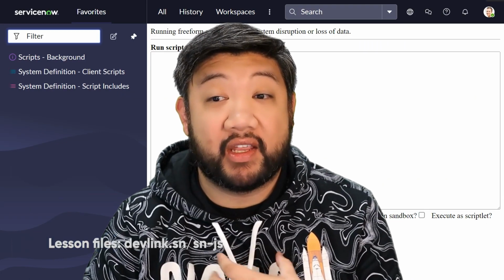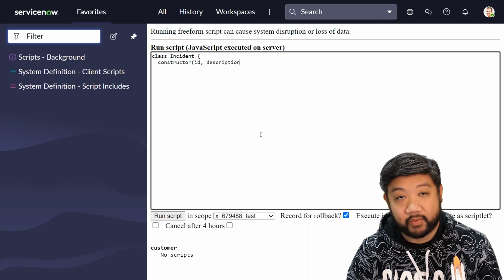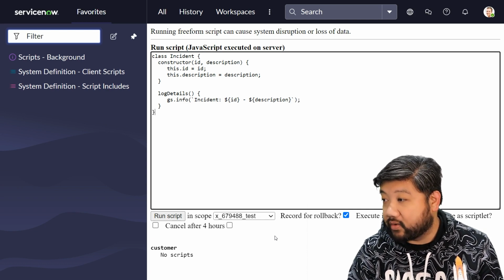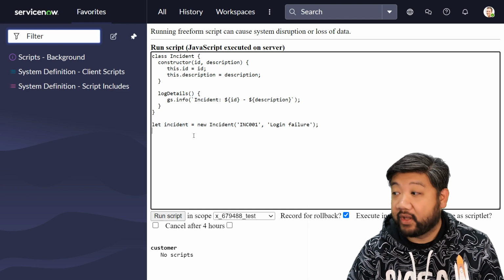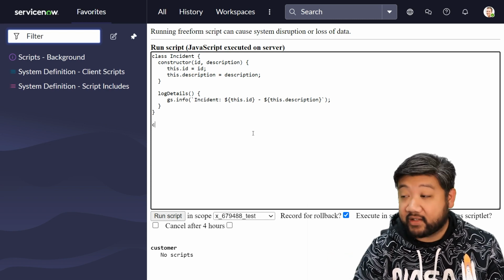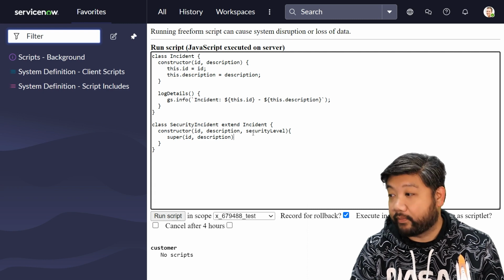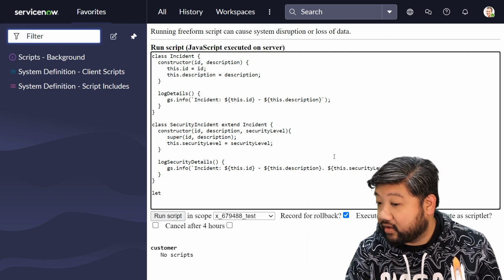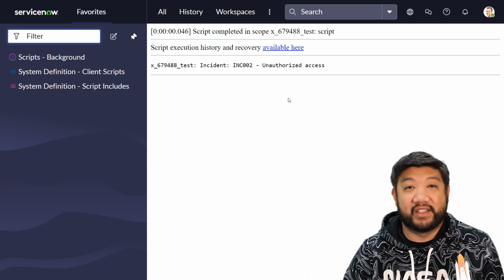Classes - Let's Learn ECMAScript 2021 with Earl Duque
Full transcript is available via closed captions on the YouTube player.